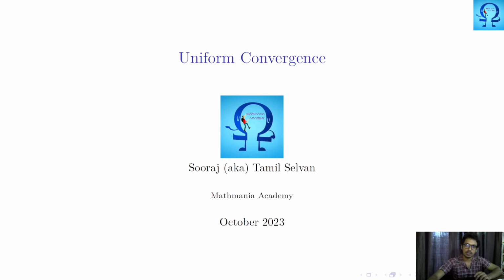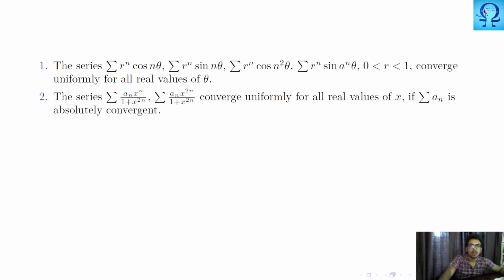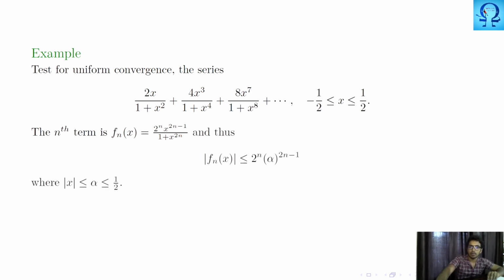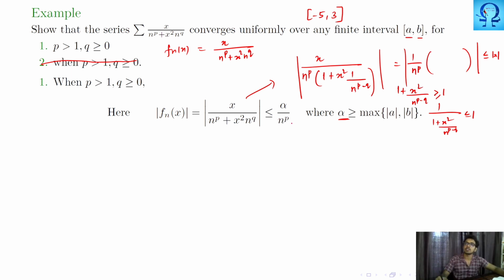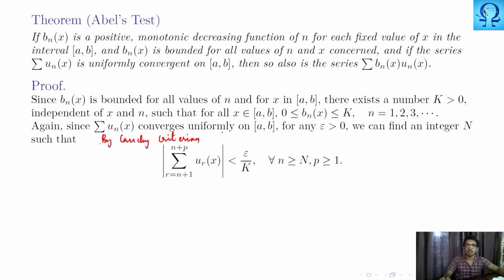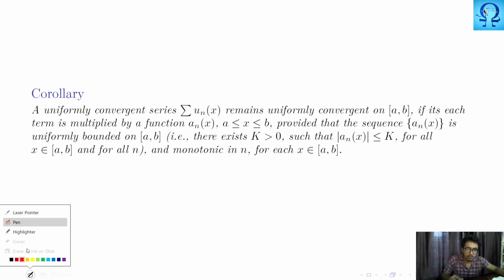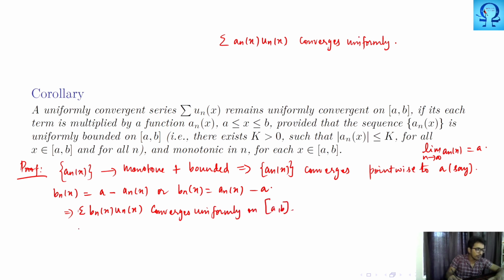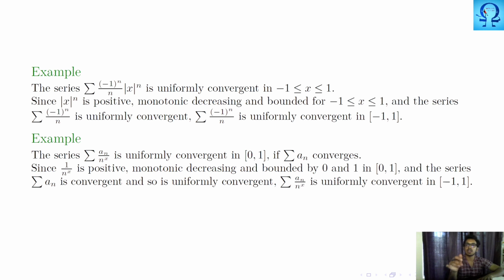Some problems on M test| Abel's Test - Lec 09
Some problems on M test are discussed.

Further Abel's test is introduced and discussed problems based on it.